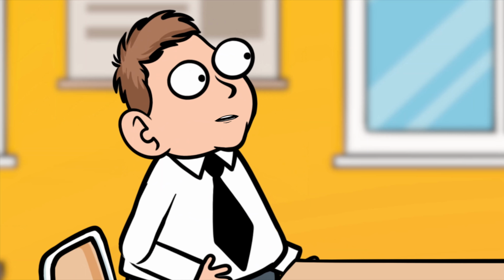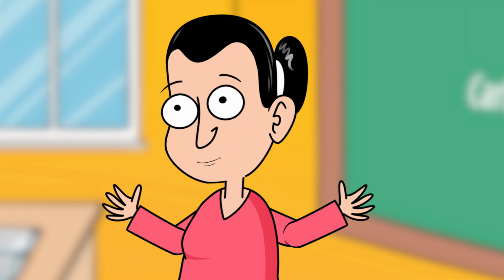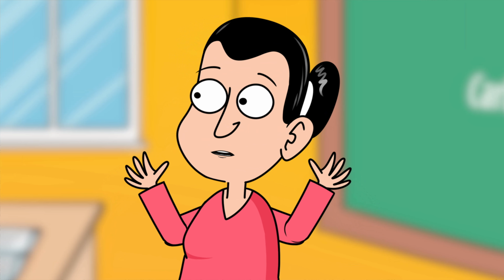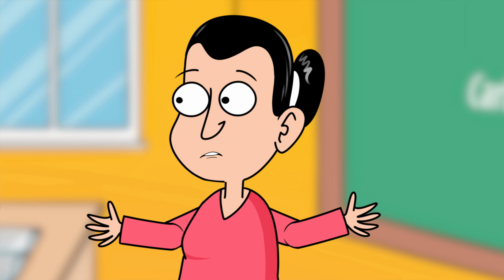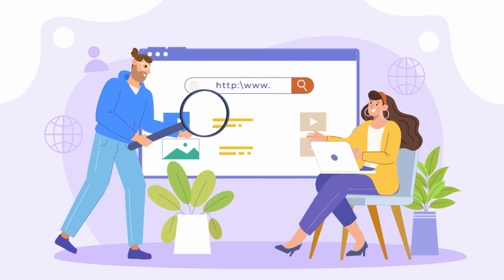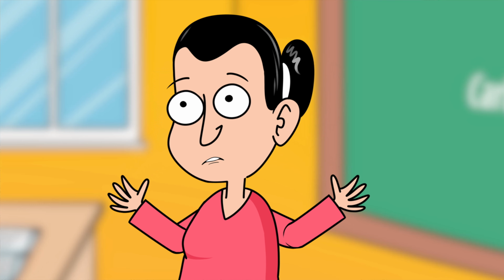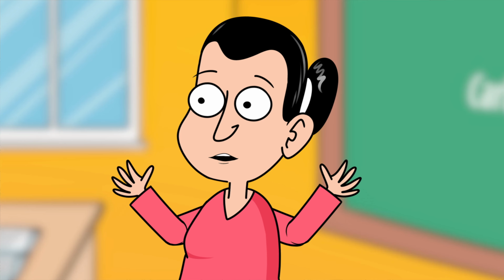Exploring the Internet | Class 3 Computer Lesson | Learn Internet Basics for Kids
🌐💻 Welcome to our Class 3 Computer Lesson – Exploring the Internet!

In this exciting and easy video, kids will learn what the Internet is and how it helps us find information, watch videos, play games, and connect with people all around the world! 🌍✨

We’ll explore how the Internet works, what a web browser is, and how to use it safely and smartly.

Uses of the Internet

What is a web browser and search engine?

Examples: Google, YouTube, and more

Safe rules for using the Internet